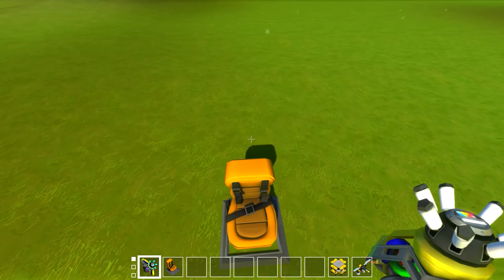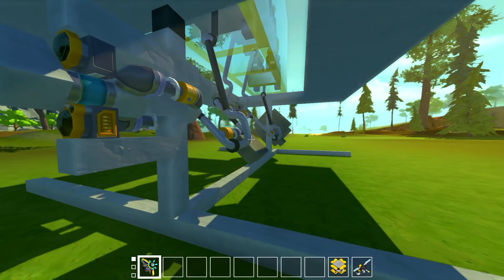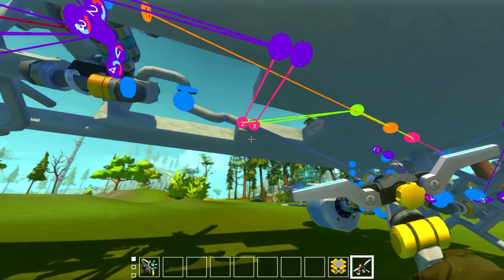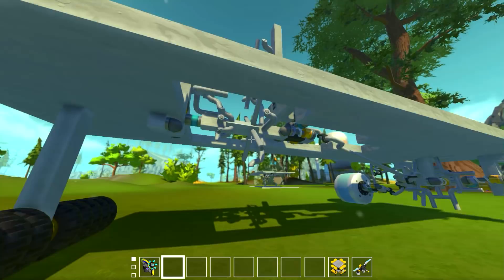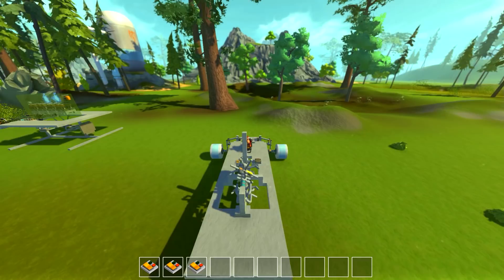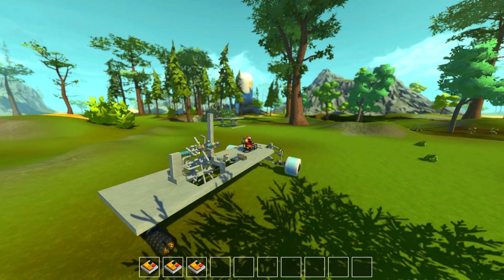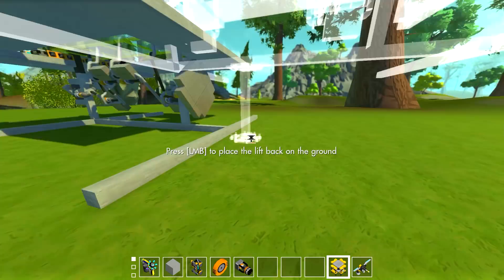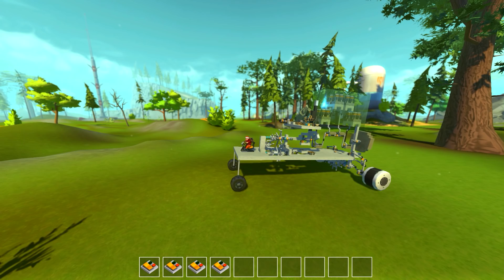Finishing the Real Car! Sort of? (Scrap Mechanic #171)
Hey everyone back again in Scrap Mechanic with the real car project. I don't know if this project is really finished yet but it has definitely been assembled and works with real car mechanisms.

"Digital Lemonade", "Funkorama", "Nowhere Land", "Protofunk"